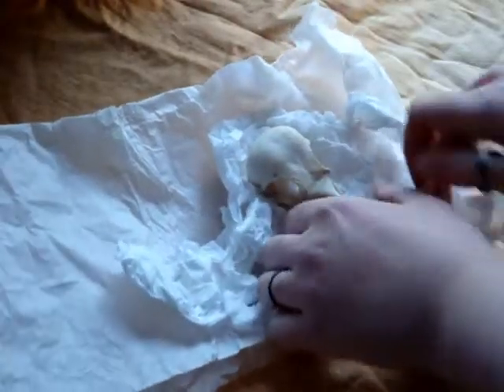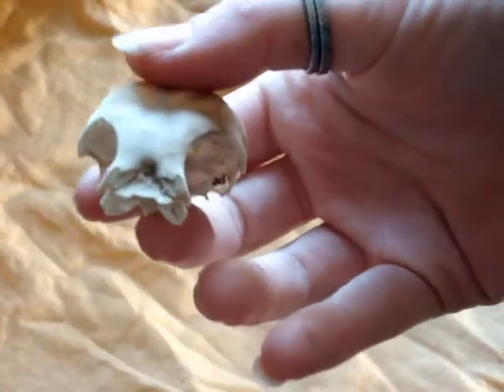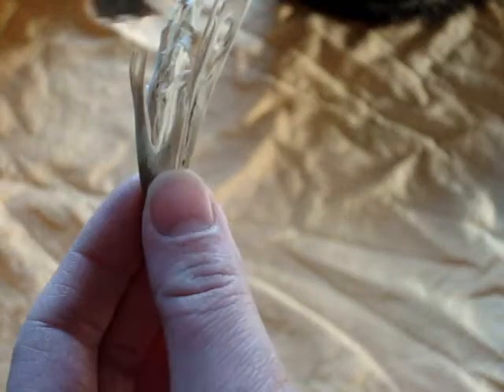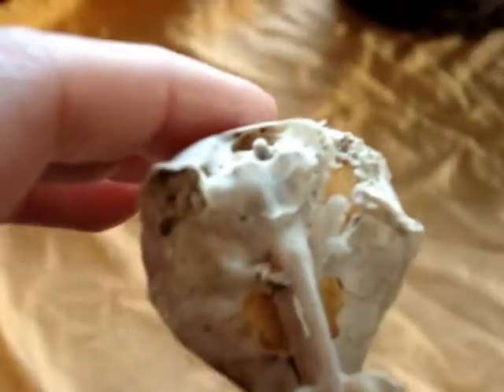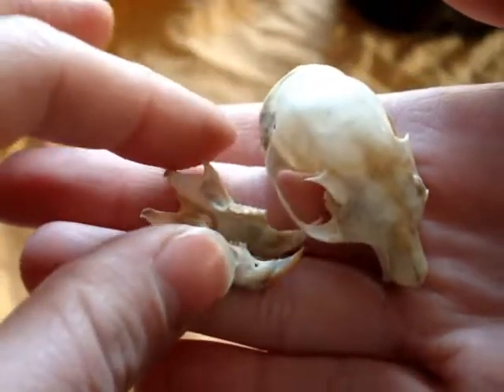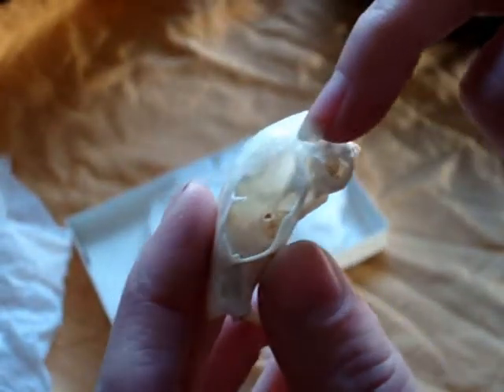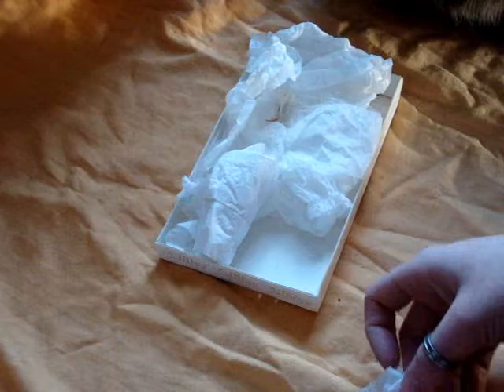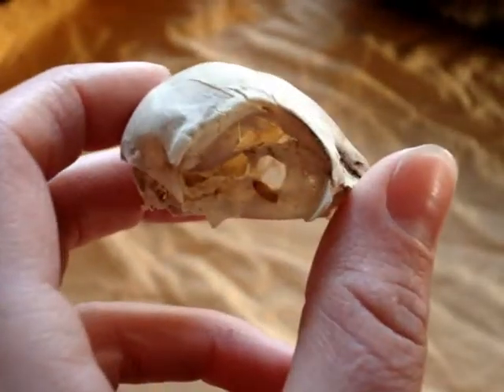The fragility of small animal bones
myself showing just how delicate and fragile small animal bones can be, especially those of younger animals.